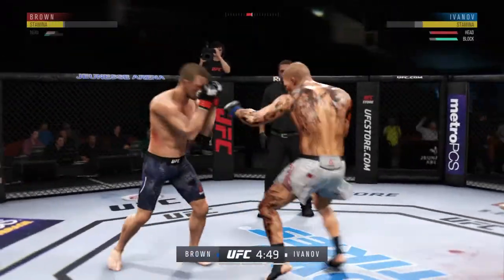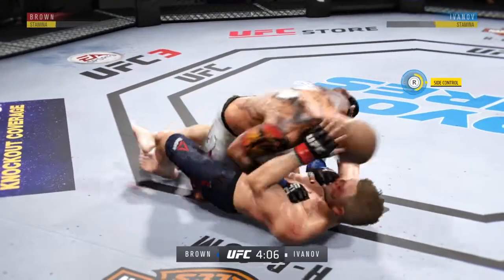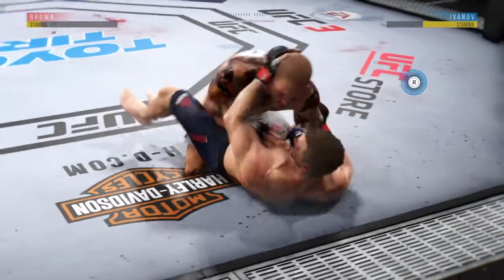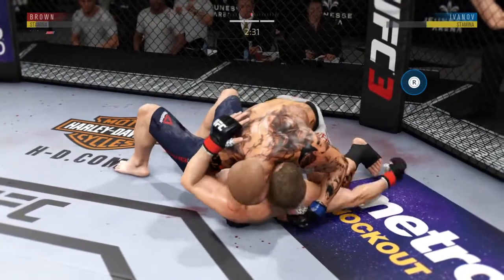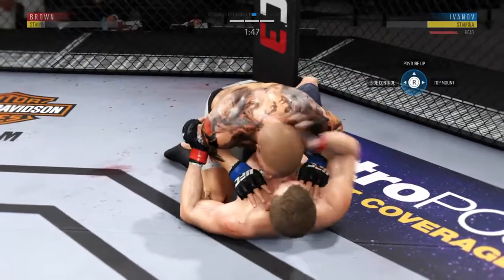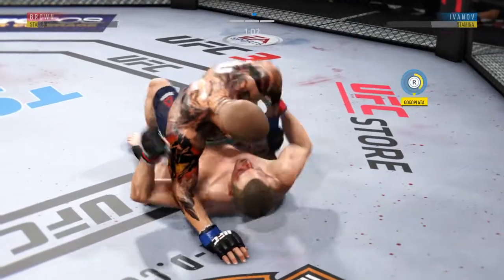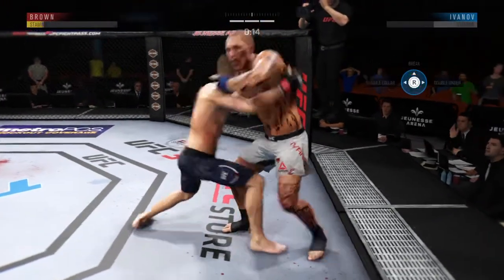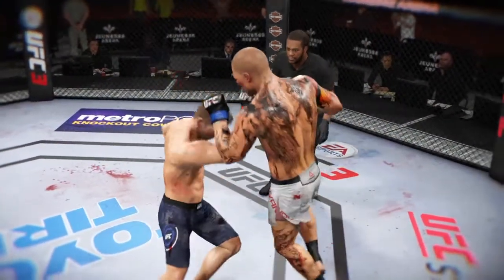EA SPORTS™ UFC® 3_20200218210615